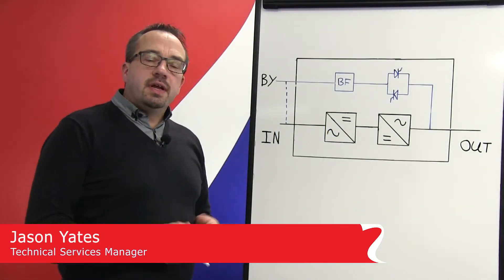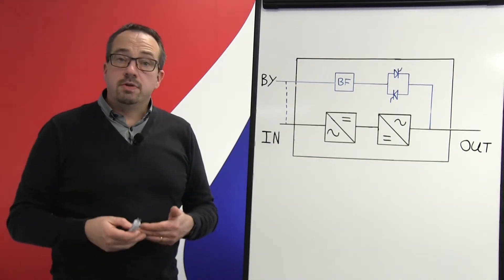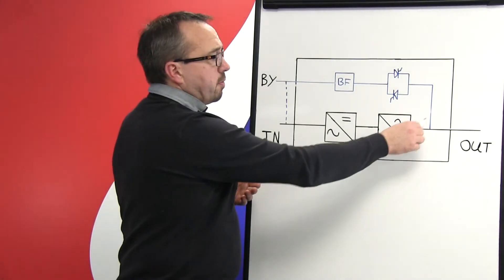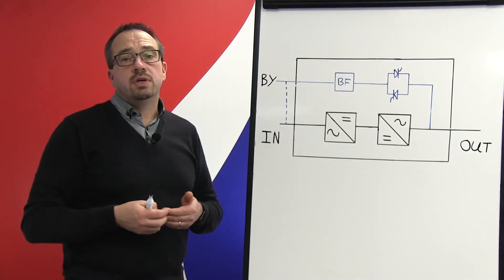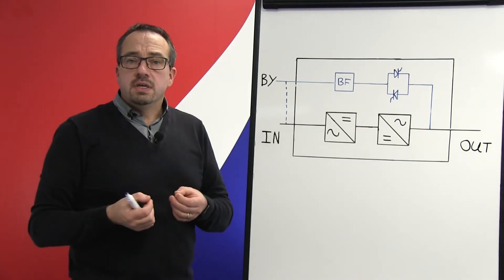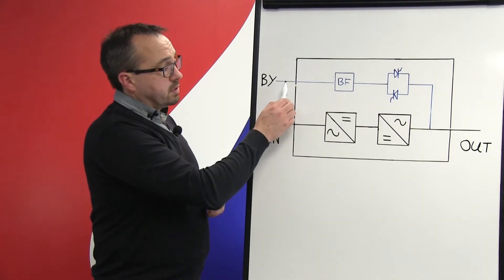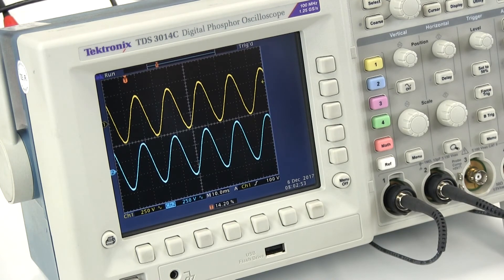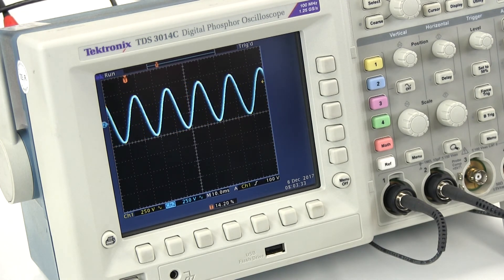TechTalk: UPS Bypass Synchronisation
What is a UPS bypass and why is synchronising one with the inverter output key to ensure no break transfer?

Riello UPS’s Technical Services Manager Jason Yates offers an overview of how a static bypass works in a dual conversion onlineUPS system.

Jason outlines the main scenarios when a UPS will transfer to static bypass, whether that be faults or failures with the rectifier or inverter, or when an engineer manually switches to bypass mode during UPS maintenance.

The TechTalk video also explains the main components of a UPS bypass, including the static switch, the battery, and the thyristor.

Jason goes on to describe the importance of UPS bypass synchronisation in order to guarantee seamless no break power transfer when switching to bypass.

Using an oscilloscope, he shows how waveforms look like when they are in sync or not, also known as in-phase or out of phase.

If the output voltage waveform from the UPSsystem inverter isn’t synchronised with the supply voltage waveform from the bypass switch, the system wouldn’t be able to instantaneously transfer to bypass.